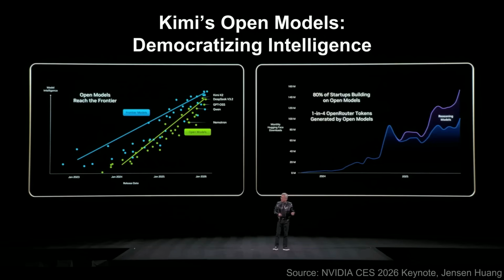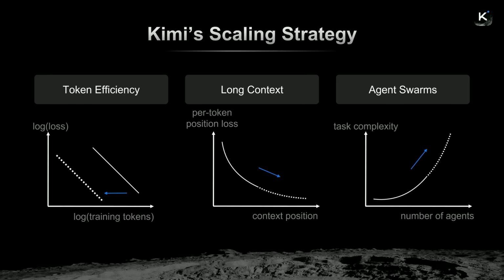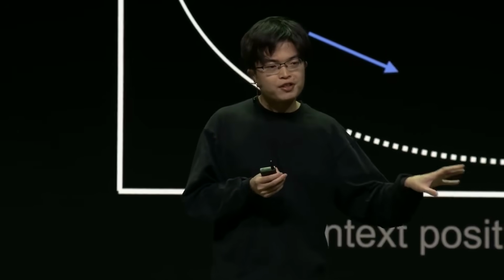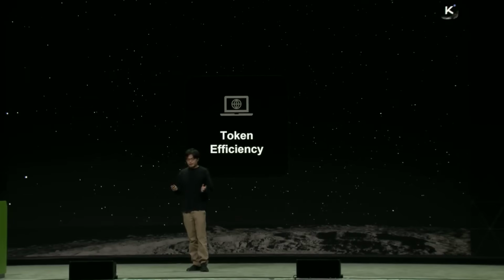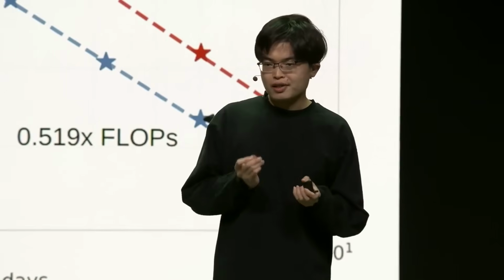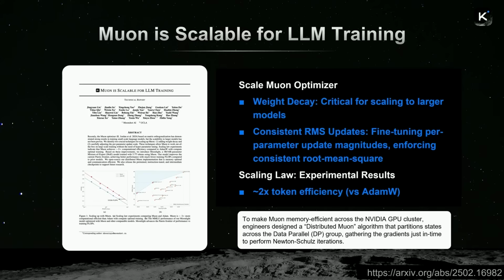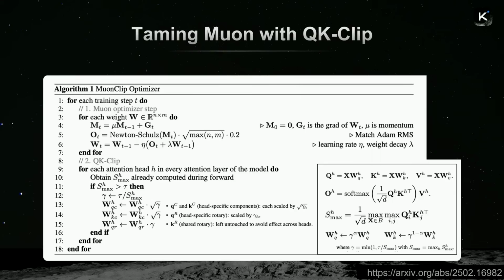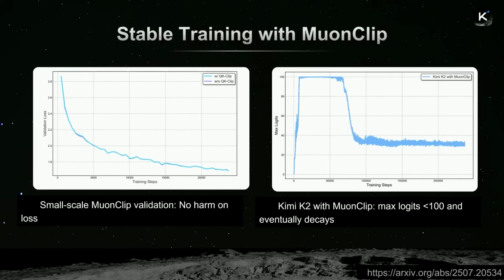Kimi’s Scaling Strategy Part 1 of 3: Beyond Data Scaling – The New Frontiers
Kimi is pursuing a bold new approach to scaling AI models in a world where high-quality training data is becoming scarce.
In Part 1 we explore:
• The limits of traditional data scaling
• New dimensions for improvement: token efficiency, context length, and agent swarms
• Technical innovations like the Muon optimizer and QK clip
• How these changes push the frontier of intelligence
The future of AI scaling is not just more data — it’s smarter scaling.